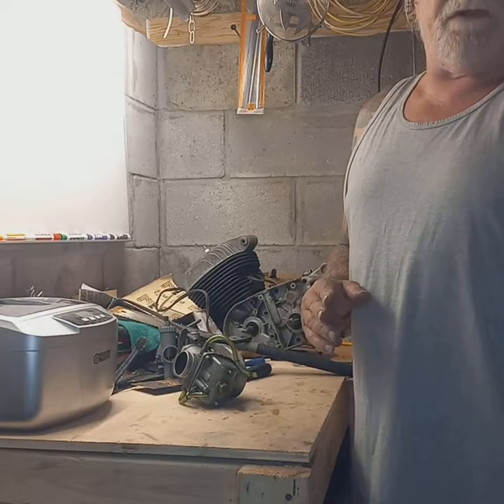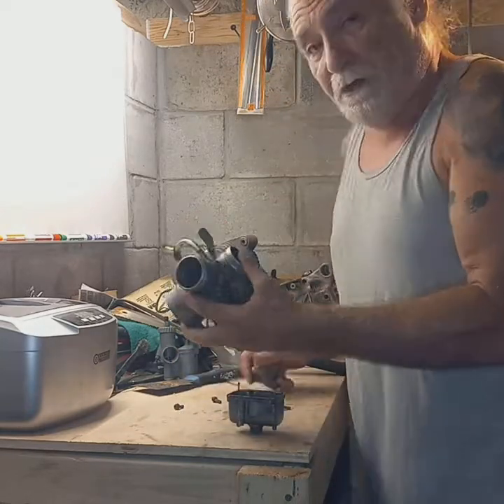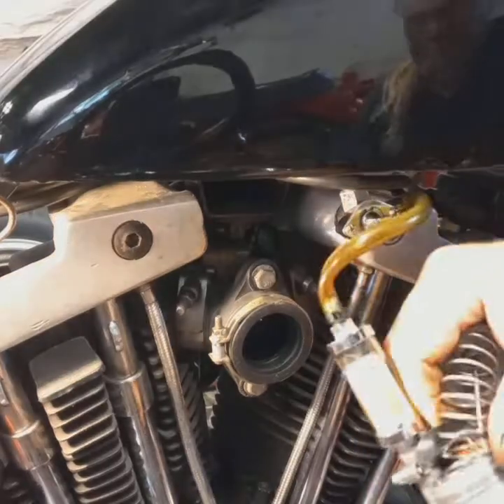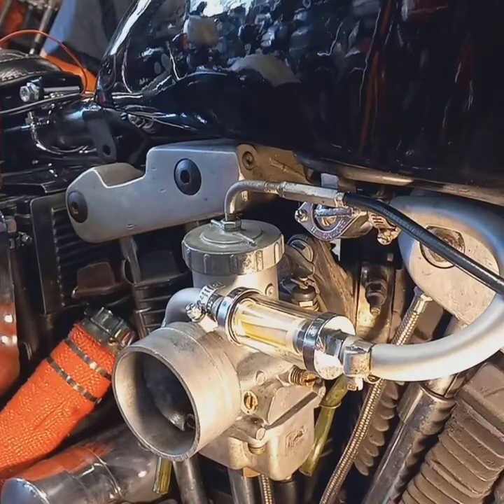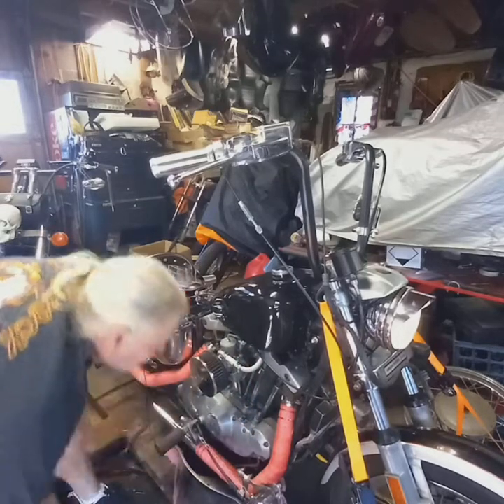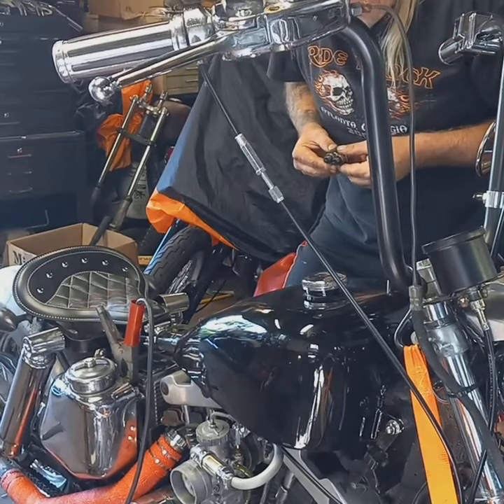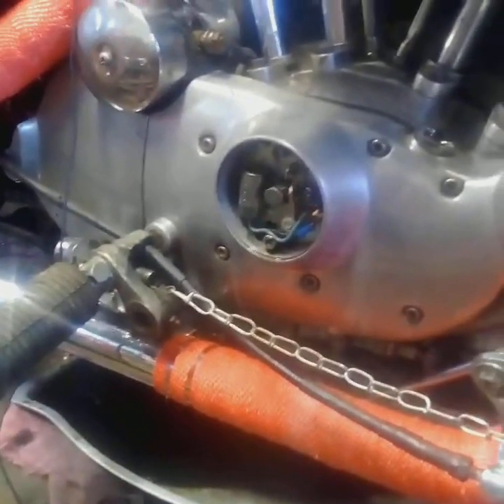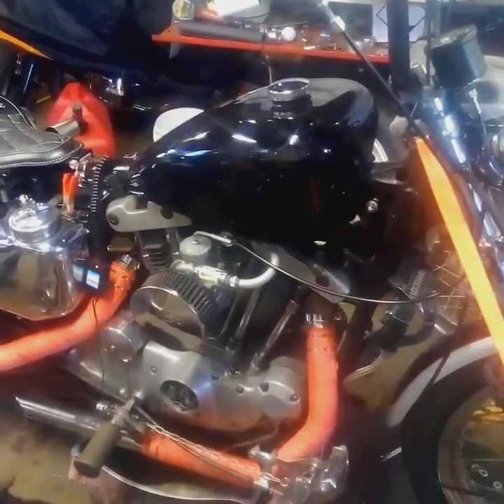$1000 1975 SPORTSTER TRANSFORMATION Video Six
$1000 SPORTSTER TRANSFORMATION video six  , this video is the sixth video in a video series where i take a beat up old classic and turn it into a really cool old school custom bobber/ chopper, there will be 5 possibly 6 videos in the entire series. In these videos i will take u step by step through the process of tare down , i will show you everything i am going to take off the motorcycle ,i will take you through and show you the direction i intend to go with this build and through out this video series i will show you everything i remove, replace or customize i will show you the progression of the build from tare down, to final walk around and reveal. check it out and don't miss seeing how it turns out ,thanks for watching